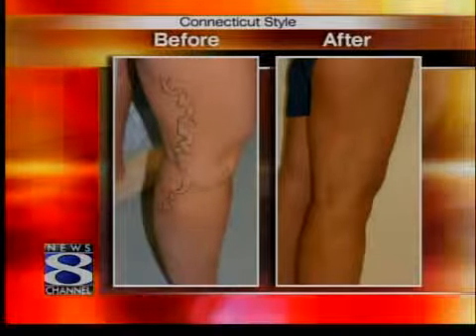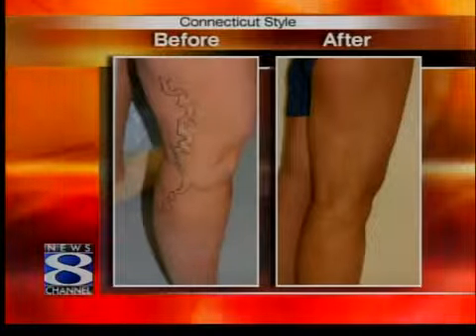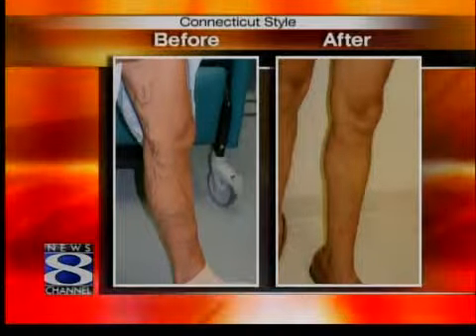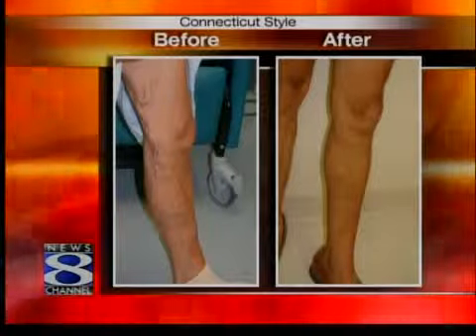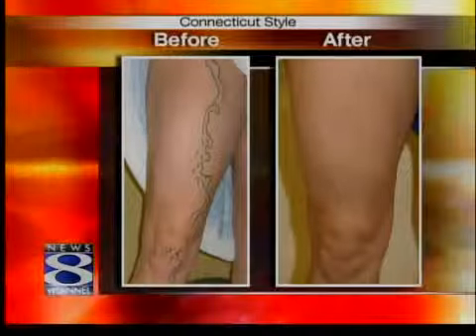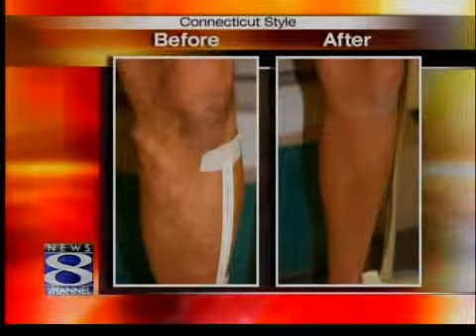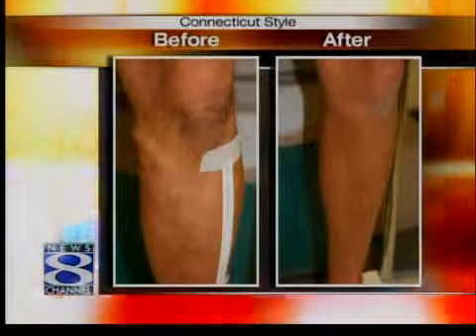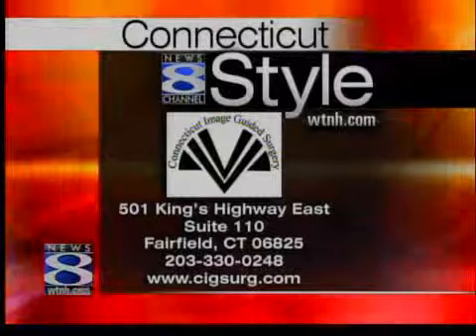The Vein Treatment Center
Dr. Mel Rosenblatt from The Vein Treatment Center.